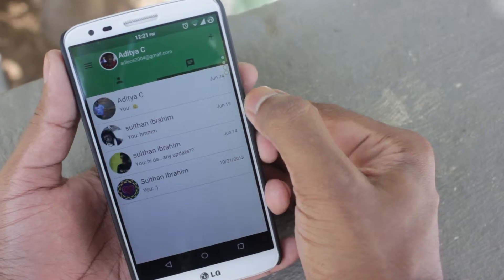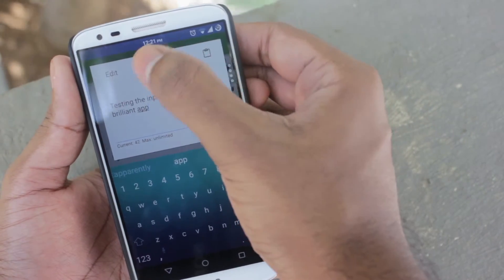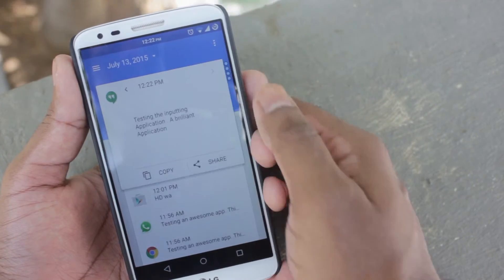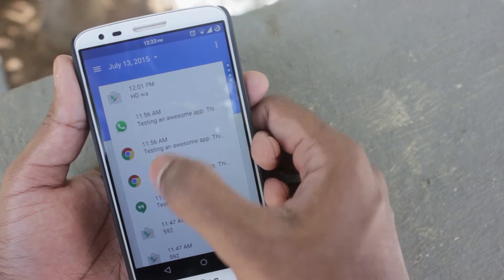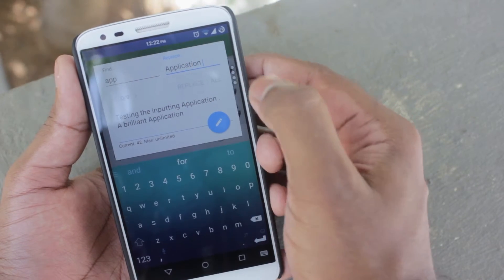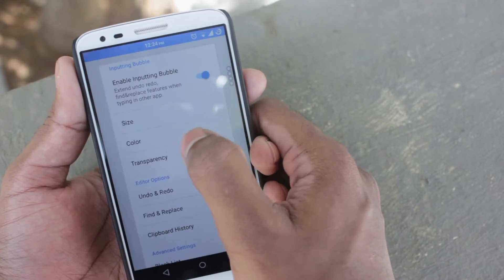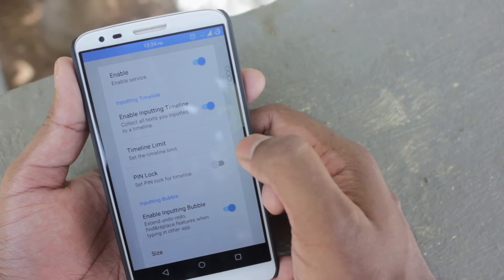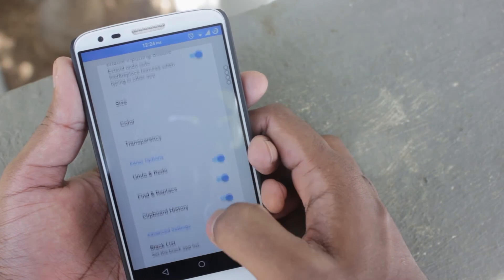Undo & Redo on Android - Inputting + App Review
With Inputting+, a smart floating bubble will automatically pop up when you are typing. It can help you undo, redo, find & replace text, and even quick insert clipboard history!

LG G2 (32 GB)(White, with 32 GB)

LG G2 (32 GB)(Black, with 32 GB)

LG G2(Black) (16GB)

LG G2(White)(16GB)